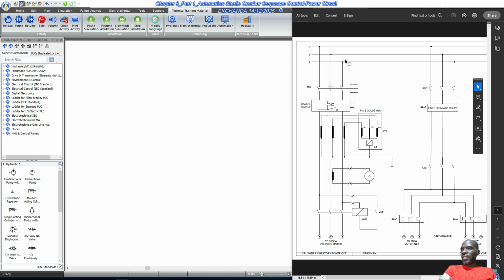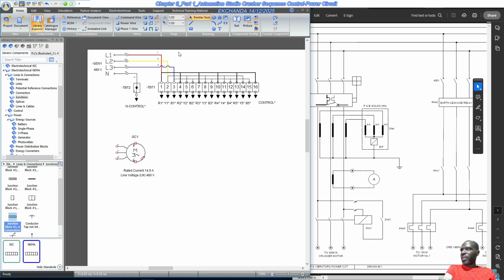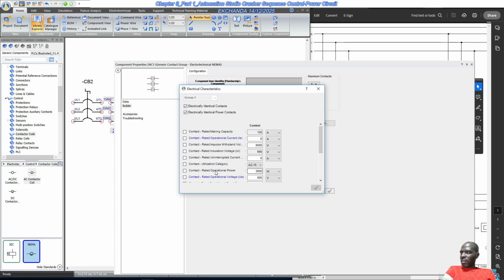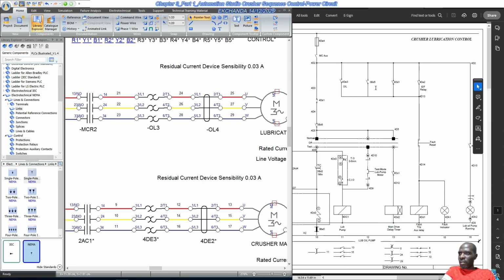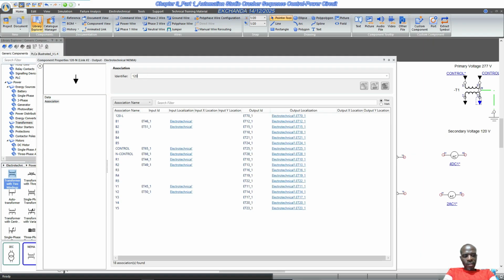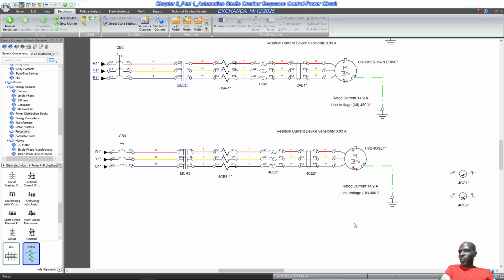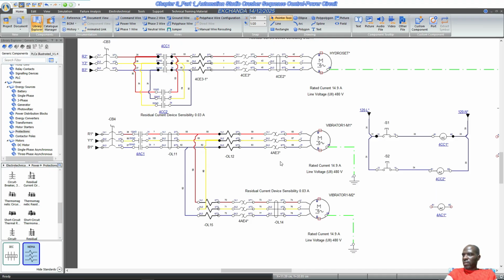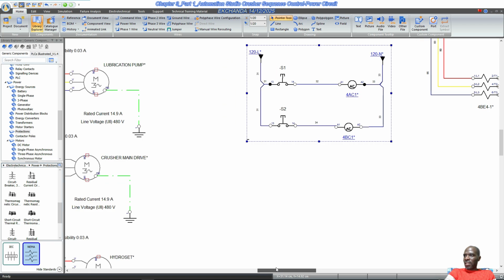Chapter 3 Part 1 Automation Studio Crusher Sequence Control Power Circuit